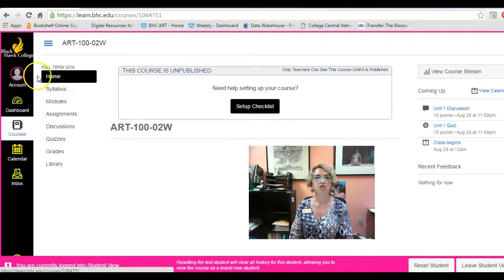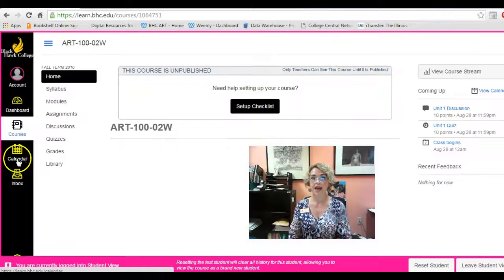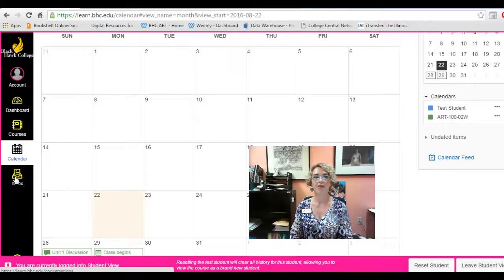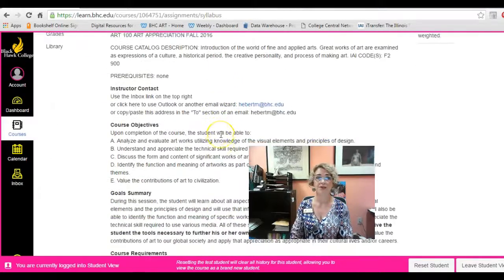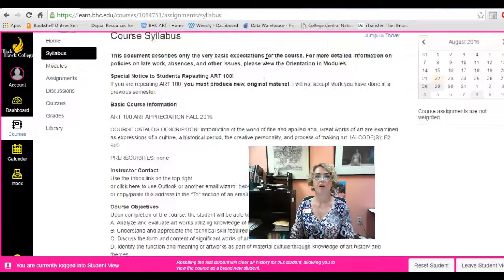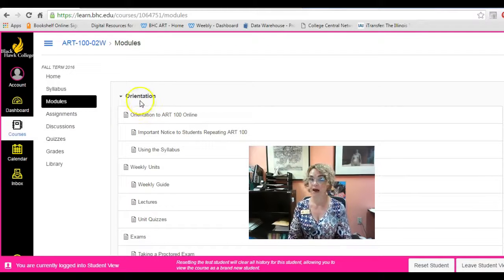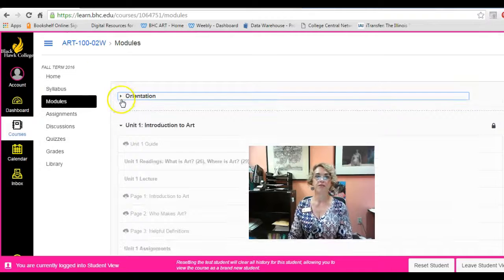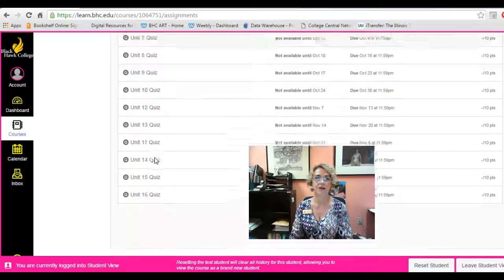ART 100 Day 1